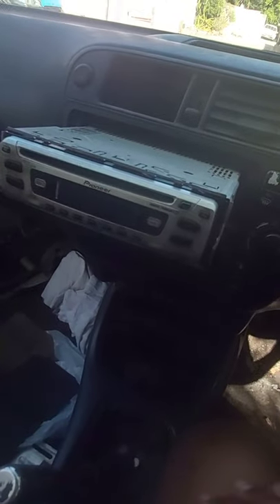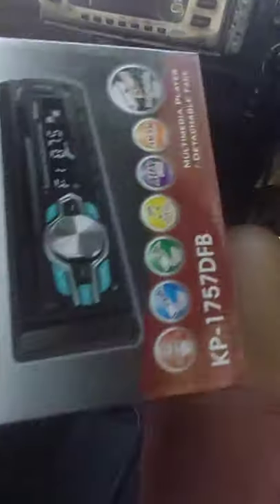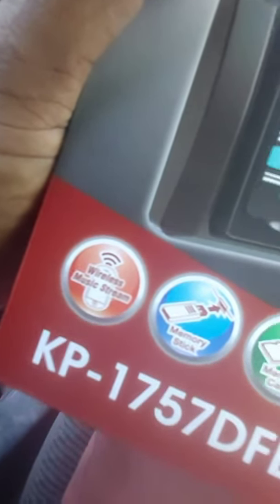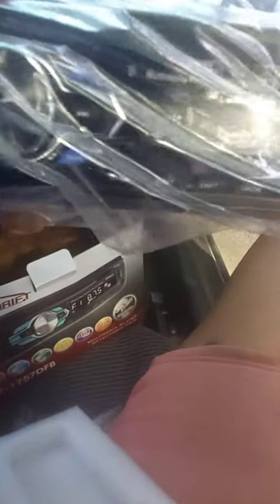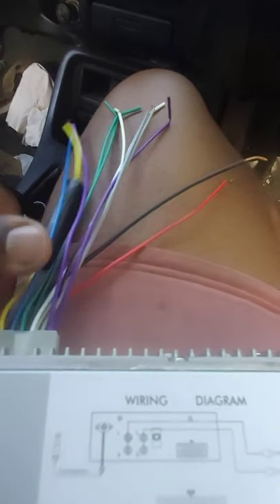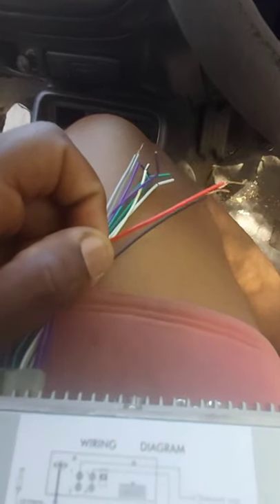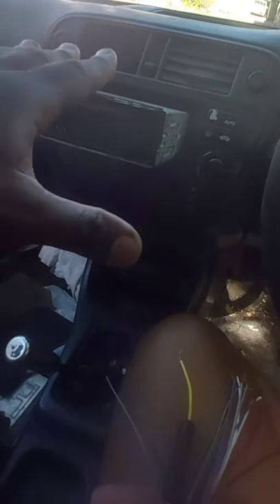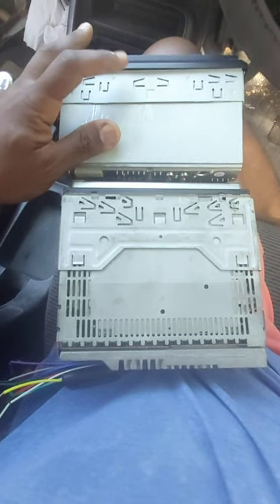honda civic ek9 radio install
in this video i will be installing a radio in my honda civic and also i will ne explaining i brief on how to and what to do